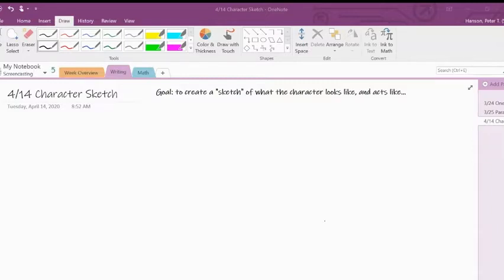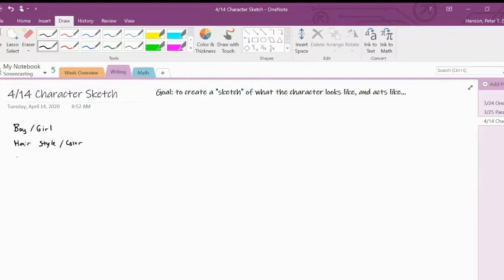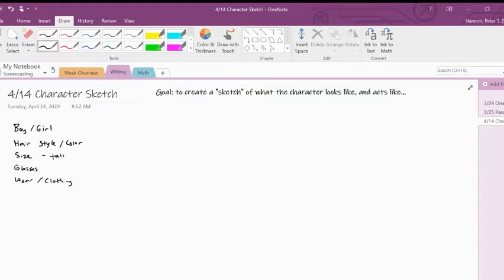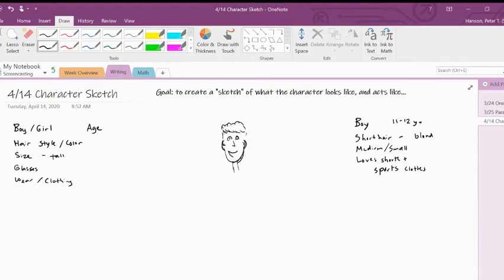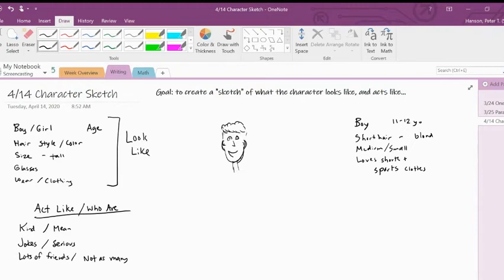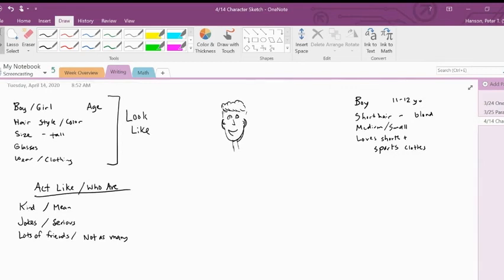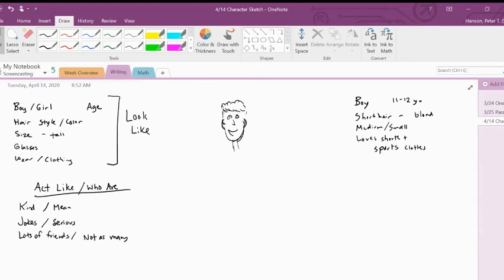4/14 Creating Characters